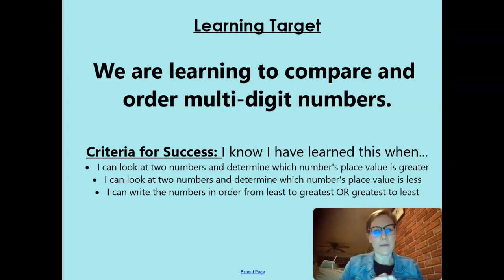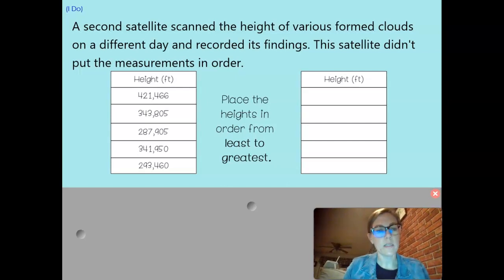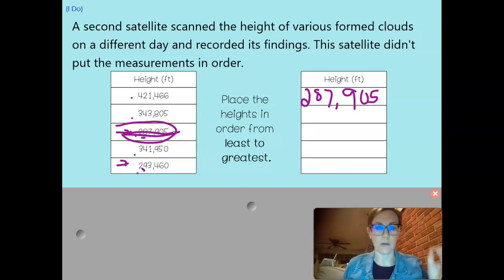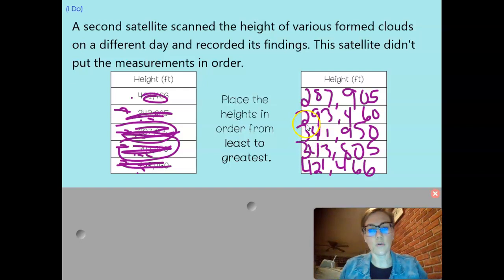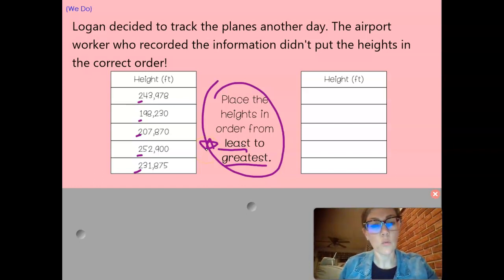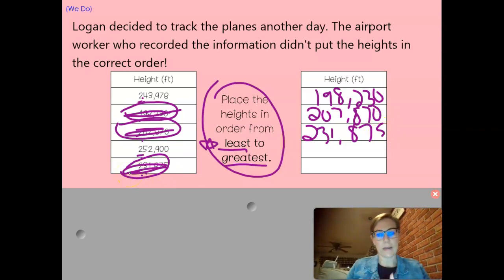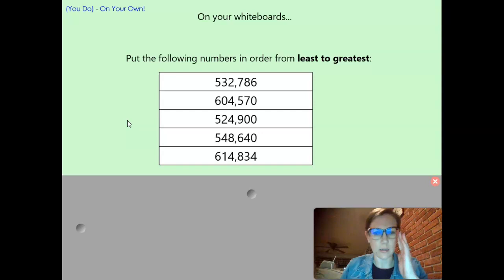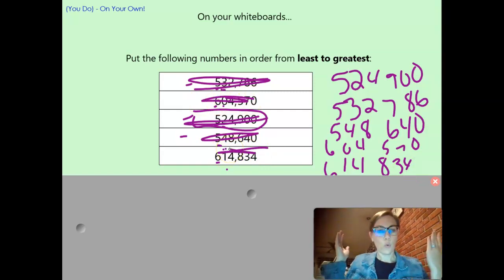Ordering Multi-Digit Numbers